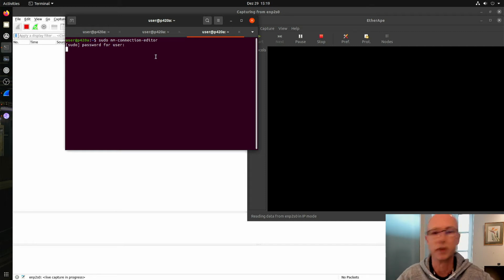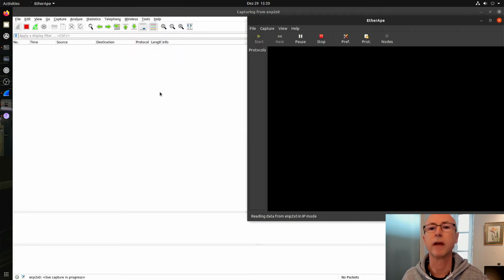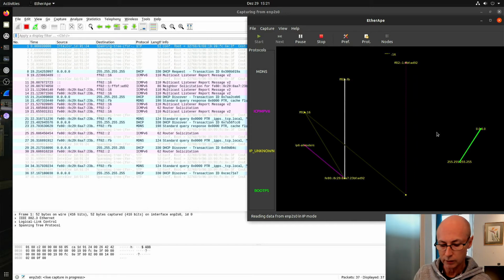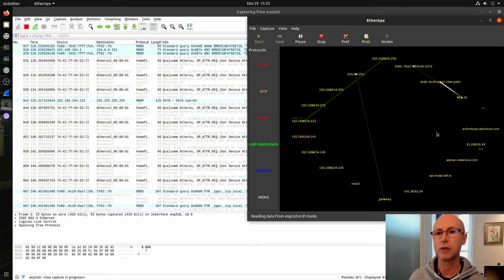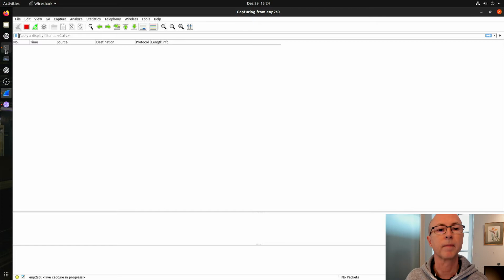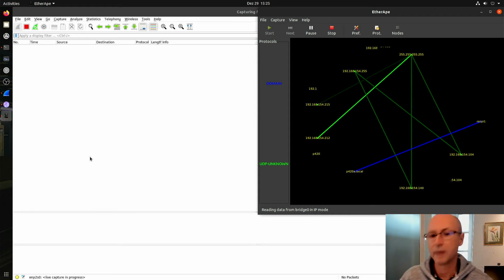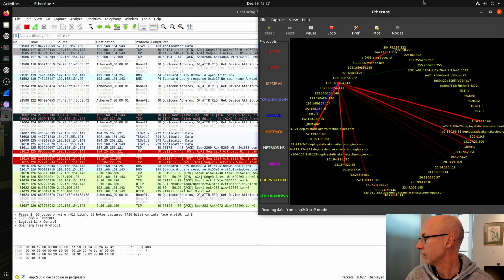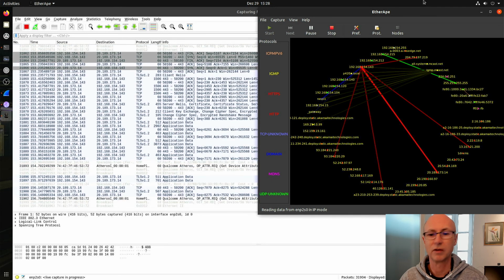Network Verbosity on Startup Ubuntu Linux Compared to Windows 10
Using a Linux network bridge, I monitored ethernet data flowing in and out of two different laptops to see what kind of internet traffic is generated. Software use was Ubunto 20.04.3 LTS with Wireshark and EtherApe.